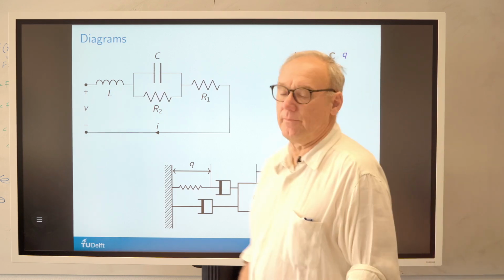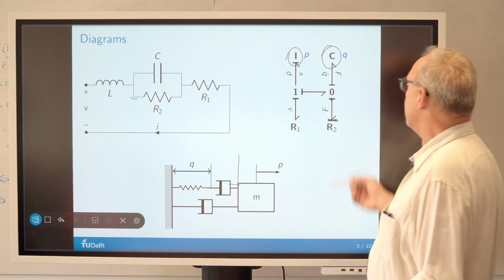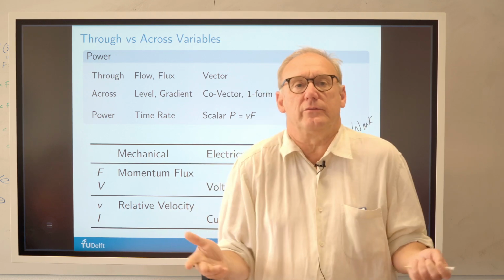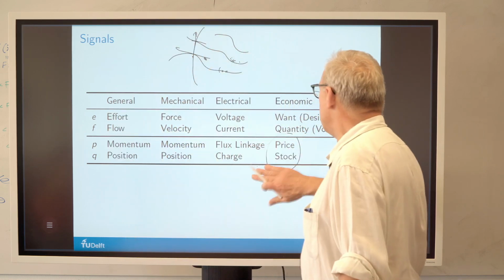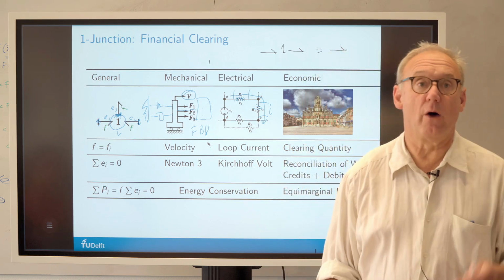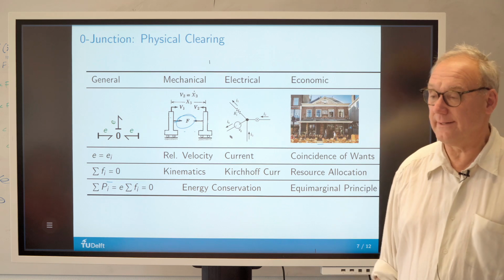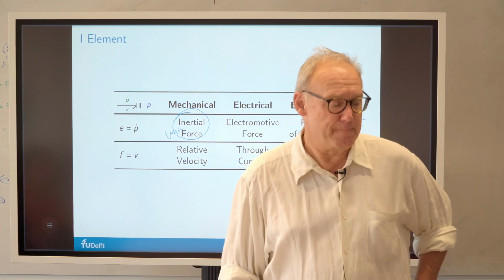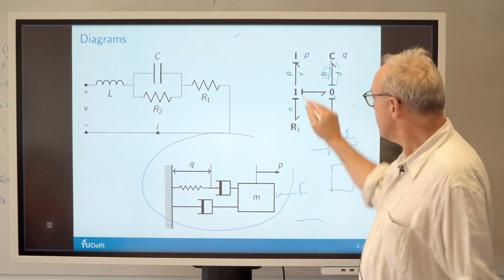Lecture 11: Bond Graphs